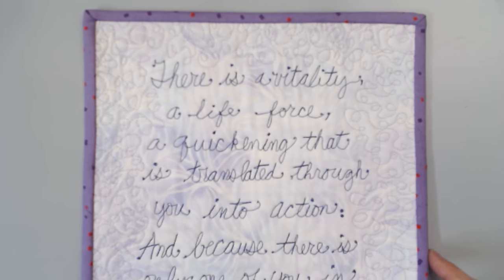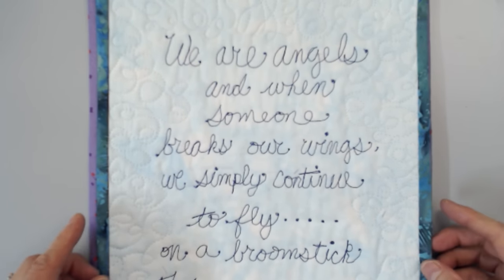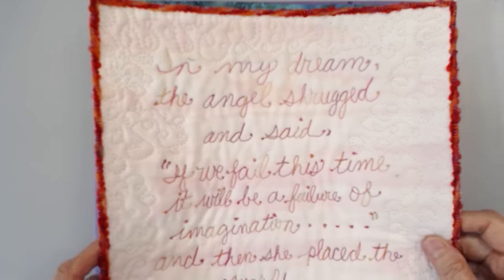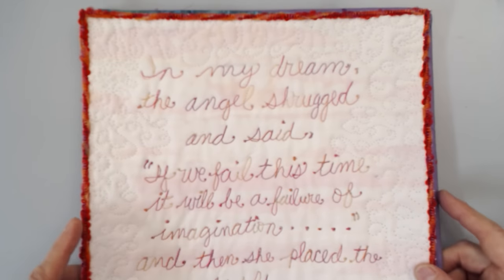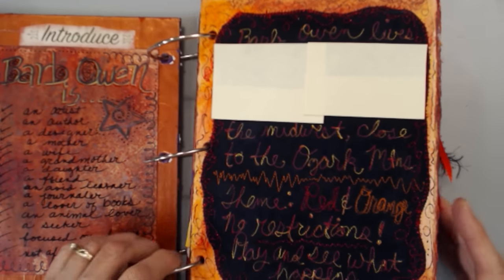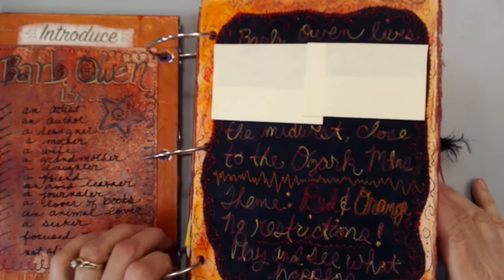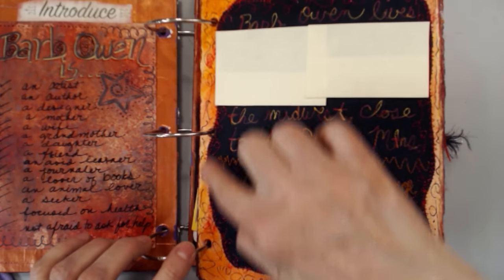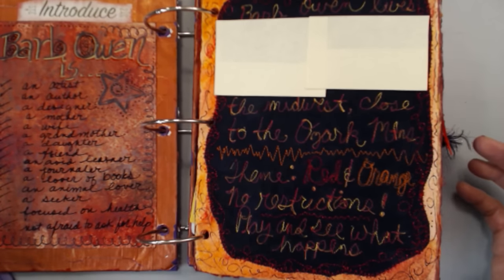PREVIEW: How to Write With a Sewing Machine - with Barb Owen - HTGC Member Class s04e03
- Have you ever thought of your sewing machine as a tool for writing? Once you know what you want to write along with fabric, batting, stabilizer and thread, you are well on your way to a fun and creative art quilt. Gather your supplies and let’s stitch!

Remember to Get Creative Today, It's Easy!

Barb

We would love to have you join us as a Member of HowToGetCreative
Try it for a Full Month for just $1

[Member Class]
How to Write With a Sewing Machine - s04e03

[Blog Post]
PREVIEW: How to Write With a Sewing Machine - s04e03

It’s easy to think that buying the latest and greatest new supplies will somehow enable us to generate more beautiful projects. Although I, too, love bringing home new things to try, I’ve discovered that learning to explore and use what I already own gives me great pleasure. Like the old adage says, “Practice makes perfect.” Well, I gave up perfection a long time ago, but practicing has revealed and refined many of my favorite techniques - like using my sewing machine as a writing tool

Using creative tools and supplies in unexpected ways is both fun and challenging. As a 5 year old learning to sew, I never dreamed that my sewing machine would become such an important tool in my creative space. In fact, when creating new designs, my sewing machine is often one of the first creative tools I choose.

Years ago I purchased a sewing machine with an embroidery unit which I still enjoy using. The stitching is unparalleled when using a good machine, quality thread and the correct stabilizer. I’ve embroidered all kinds of garments, towels, gift tags, Christmas stockings and more. Most of the designs I’m drawn to contain words or quotes and I’m sure that comes as no surprise to many of you. ;)

Several years ago I found an old autograph album that belonged to my mother. The messages, written by many people I’d heard stories about but never knew, were incredibly compelling. Reading the words as I imagined a pen scratching across the pages elicited a feeling of connection strengthened through their handwriting

In my studio a growing stack of handwritten journals serves as a crazy, mundane and occasionally exciting recap of my life. When I look at my own written and printed words, I remember the emotions I was experiencing at the time of the writing. Handwriting is powerful stuff!

The shapes of words, the loops and other identifying characteristics of handwriting piqued my interest in learning to use my sewing machine as a writing tool. After a lot of practice and experimentation, I found a formula that is easy to replicate. I’ll share everything with you in this class so you, too, can capture a moment in time through your handwriting in stitch.

Be sure to download your class notes, grab something to drink and I’ll see you in class.

Barb